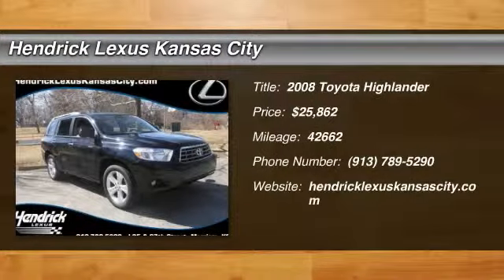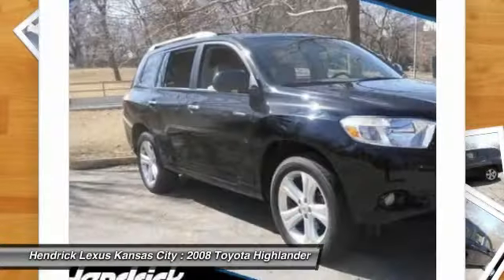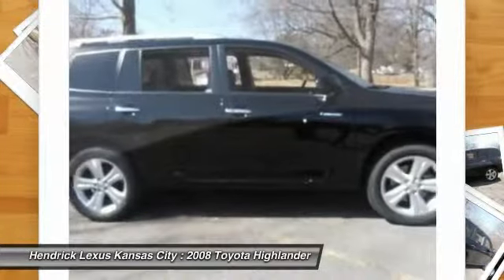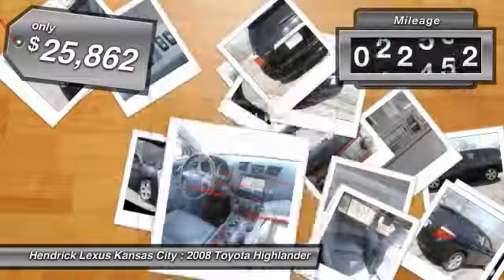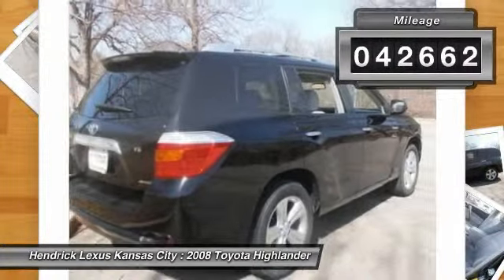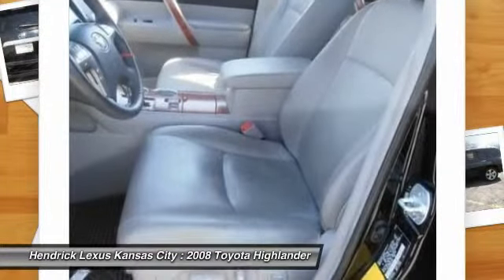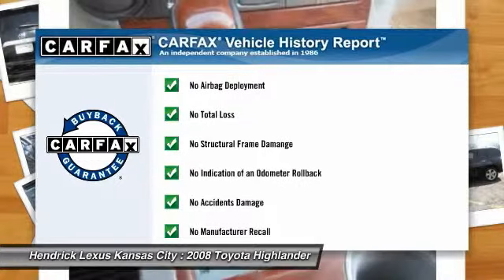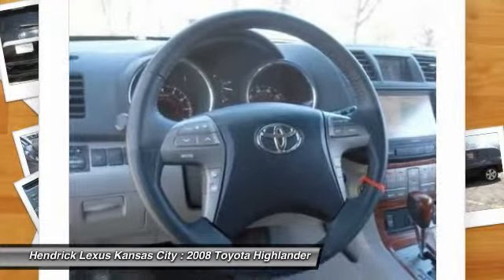2008 Toyota Highlander Merriam KS E40401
2008 Toyota Highlander Limited - $25862

Hendrick Lexus Kansas City
6935 W. Frontage Road

Clean, LOW MILES - 42,662! PRICED TO MOVE $6,100 below Kelley Blue Book! Moonroof, Nav System, Third Row Seat, Heated Leather Seats, Entertainment System, 4x4, Heated Mirrors, Head Airbag, Aluminum Wheels, IIHS Top Safety Pick CLICK NOW! : Just traded back in for another new Lexus, they loved this one so much. AFFORDABLE: This Highlander is priced $6, 100 below Kelley Blue Book. Approx. Original Base Sticker Price: $34, 400*. OPTION PACKAGES: NAVIGATION SYSTEM: JBL AM/FM stereo with 4-disc in-dash CD changer, satellite radio capability, MP3/WMA playback, (9) speakers with subwoofer, Bluetooth hands-free phone capability, REAR SEAT ENTERTAINMENT SYSTEM: DVD player, 9 display, (2) wireless headsets, 115V pwr outlet, RCA input jacks. Limited with Black exterior and Sand Beige interior features a V6 Cylinder Engine with 270 HP at 6200 RPM*. EXPERTS CONCLUDE: Consumer Guide Recommended SUV. Edmunds.com explains With more room, more power and more conveniences than its predecessor, the redesigned Toyota Highlander is truly optimized for family use. If you're shopping for a midsize crossover SUV this year, make sure you try this Toyota.. 5 Star Driver Front Crash Rating. 5 Star Driver Side Crash Rating. MORE ABOUT US: Hendrick Lexus Kansas City: Lexus Elite Award 13 consecutive years, #2 volume Lexus Dealer in central area for 2013, Hendrick Champion 2009, 2010. BBB Accredited Pricing analysis performed on 3/20/2014. Horsepower calculations based on trim engine configuration.